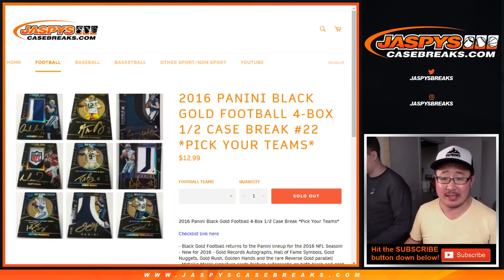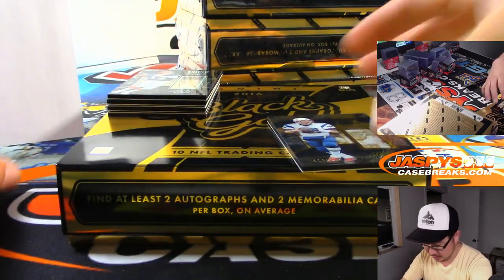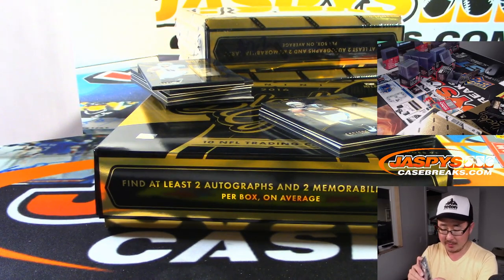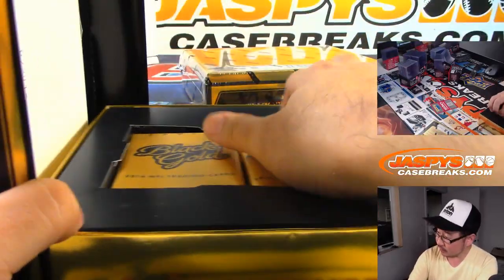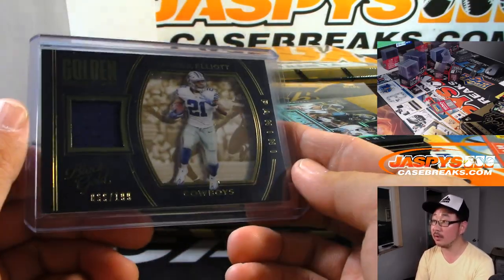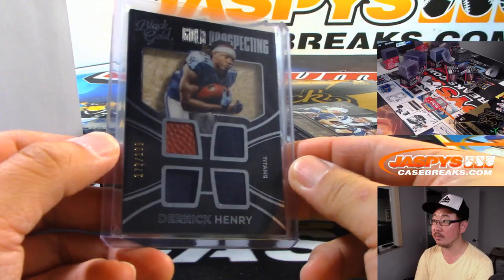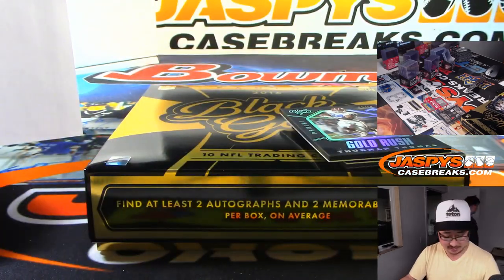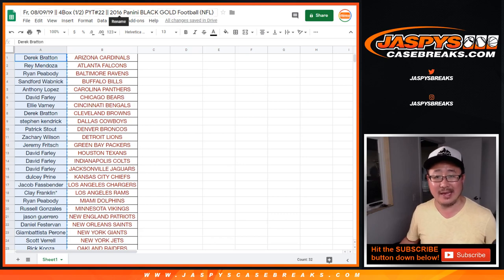Fr, 08/09/19 || 4Box (1/2) PYT#22 || 2016 Panini BLACK GOLD Football (NFL)